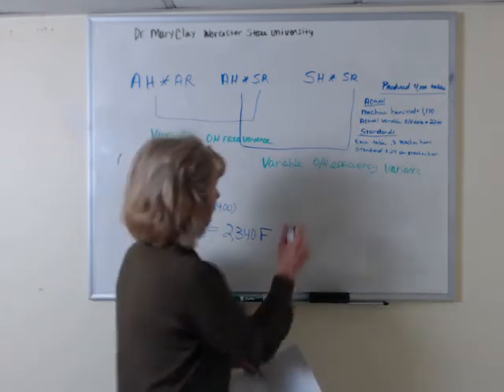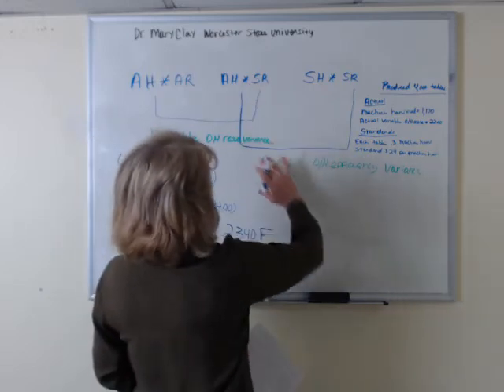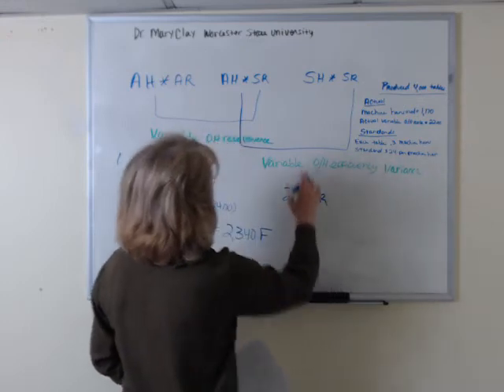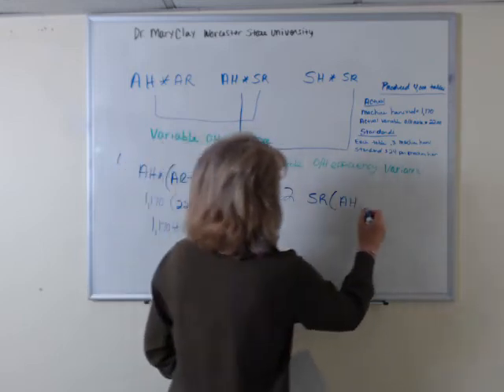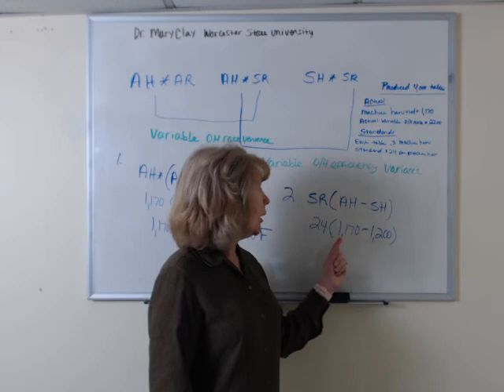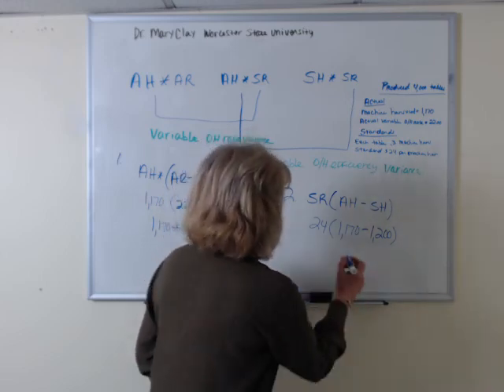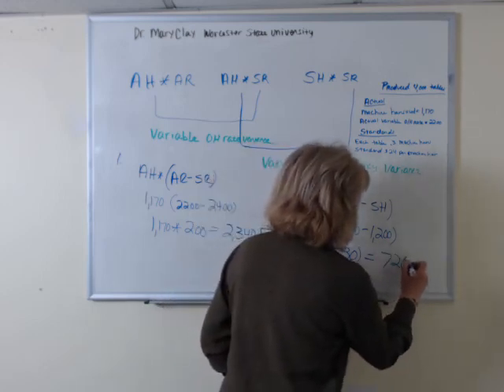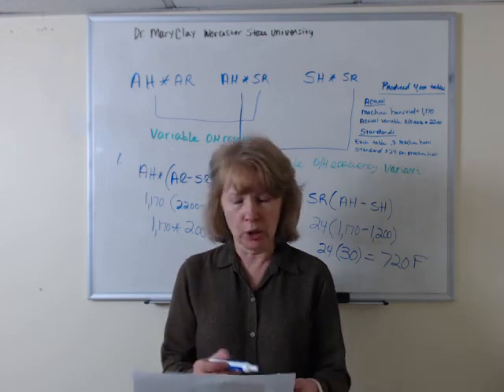Calculate Variable OH Variances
How to Calculate Variable Overhead rates in a standard costing system.